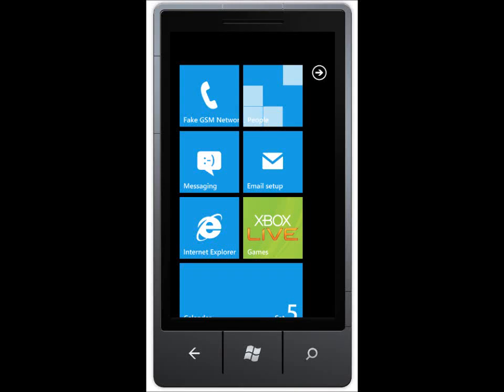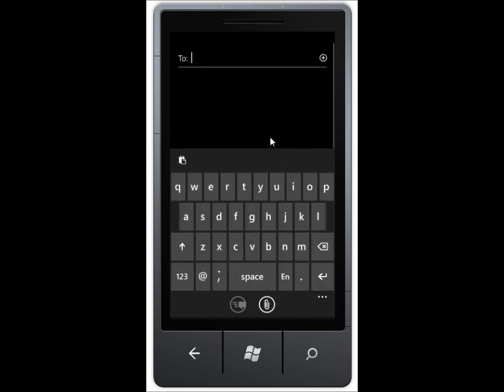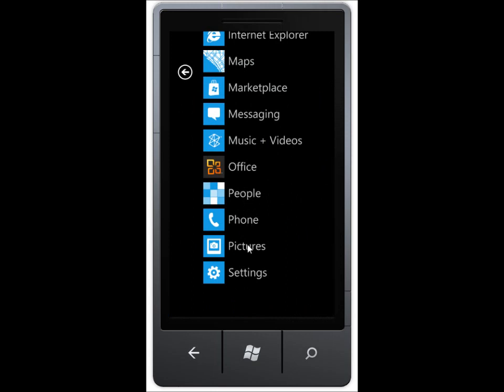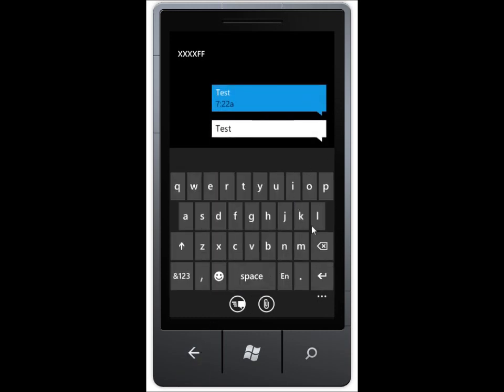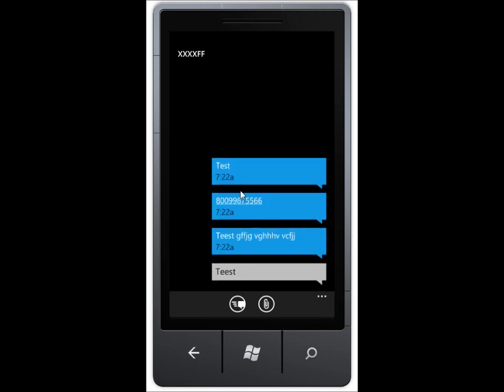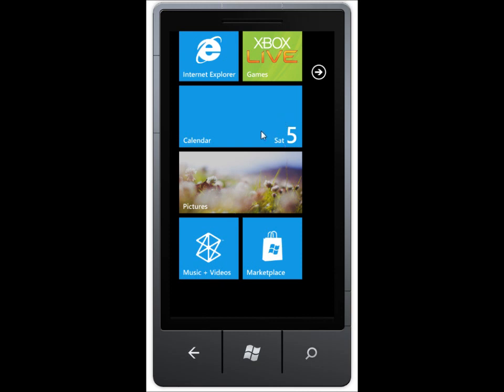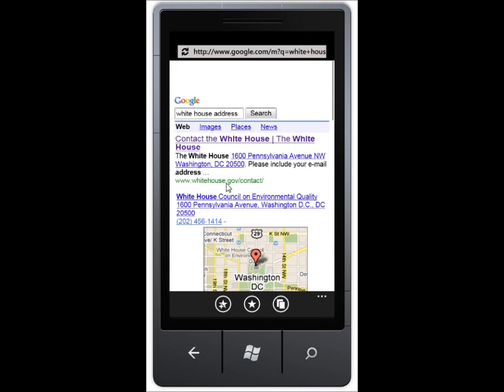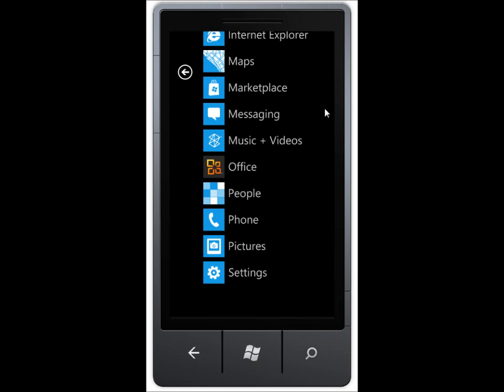Full Copy and Paste demo on latest unlocked Windows Phone 7 Emulator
Full Demo of Copy and Paste on Windows Phone 7, using the latest unlocked emulator.